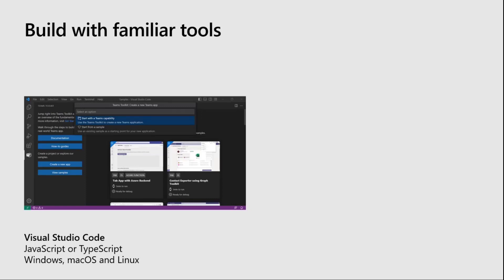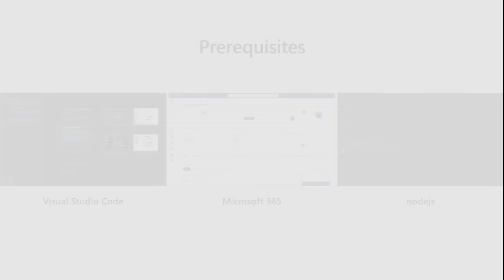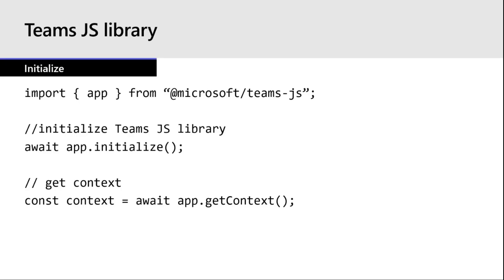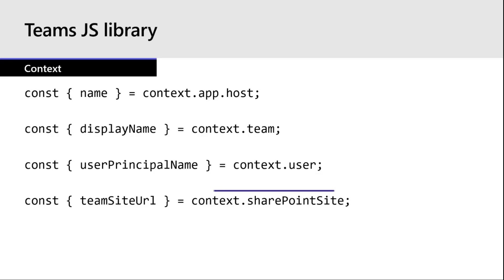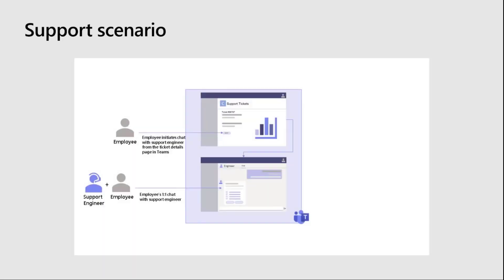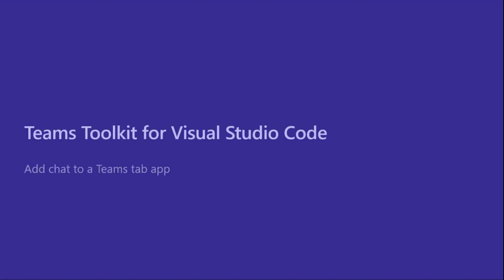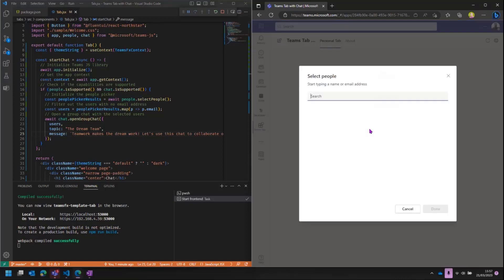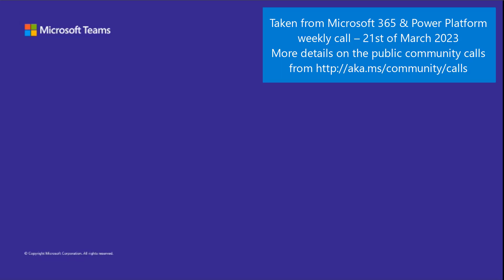Add chat capability to Microsoft Teams app using Teams JavaScript client library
In this 15-minute Developer focused demo, Garry Trinder orients you to see how the JS library can be used to add native Teams functionality into your applications. Install the library, note how APIs are grouped by capabilities that access functionality within Teams, initialize library, explore usage of capabilities – specifically context and chat. In demo, step through adding Teams chat to an app with a few lines of JS code. Fourth installment in a 5-part series.

This PnP Community demo is taken from the weekly Microsoft 365 Platform Community call recorded on March 21, 2023.

Demo Presenter
• Garry Trinder (Microsoft) | @garrytrinder

Supporting materials
• Training - Build and deploy apps for Microsoft Teams using Teams Toolkit for Visual Studio Code | aka.ms/learn/teamstoolkit

Previous demos in this series
• Demo 3 - Teams Toolkit Learn Path - Build a Microsoft Teams tab app using Teams Toolkit for Visual Studio Code – Garry Trinder (Microsoft) | @garrytrinder (3/7)
• Demo 2 – Teams Toolkit Learn Path - Build a bot using Teams Toolkit for Visual Studio Code - Garry Trinder (Microsoft) | @garrytrinder - (2/28)
• Demo 1 – Teams Toolkit Learn Path – Get started building apps for Microsoft Teams using Teams Toolkit for Visual Studio Code - Garry Trinder (Microsoft) | @garrytrinder – (2/21)